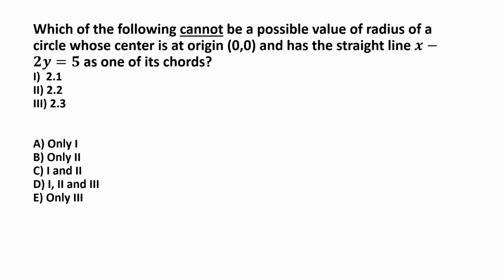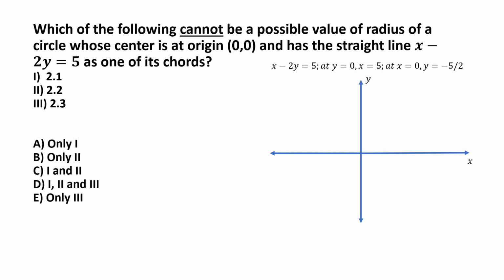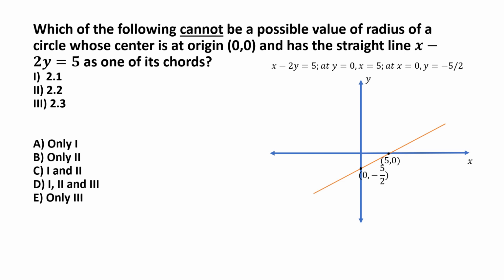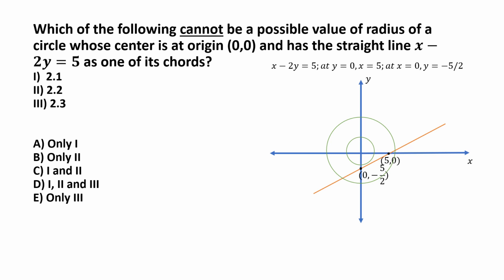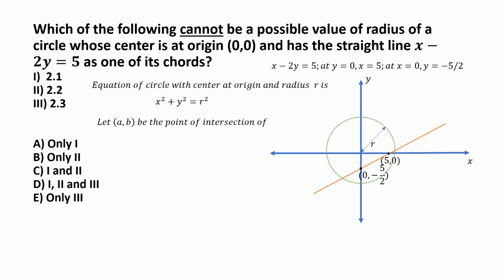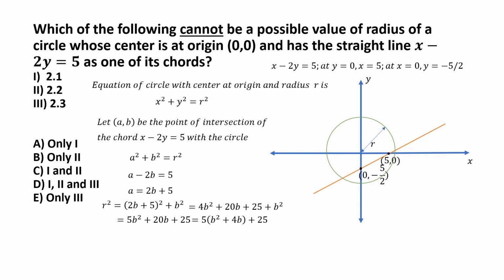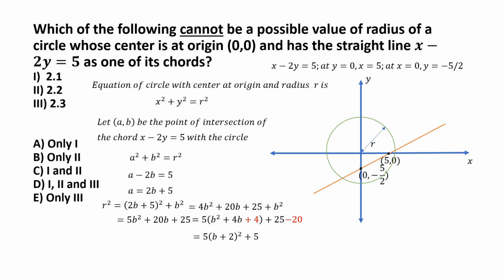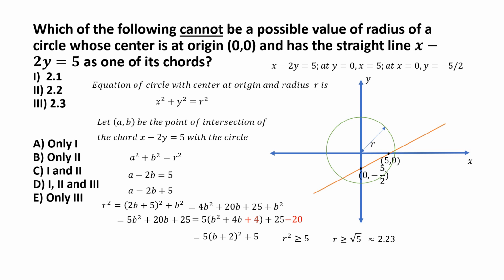Coordinate Geometry : Values of Radius of a circle with center at origin and x-2y=5 as a chord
Which of the following cannot be a possible value of radius of a circle whose center is at origin (0,0) and has the straight line 𝒙−𝟐𝒚=𝟓 as one of its chords?
I)  2.1
II) 2.2
III) 2.3

A) Only I
B) Only II
E) Only III